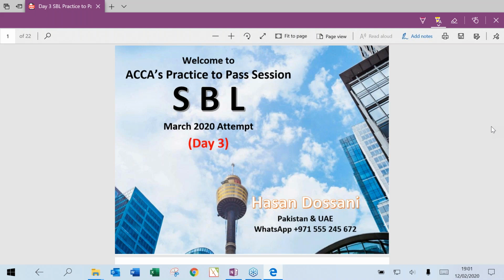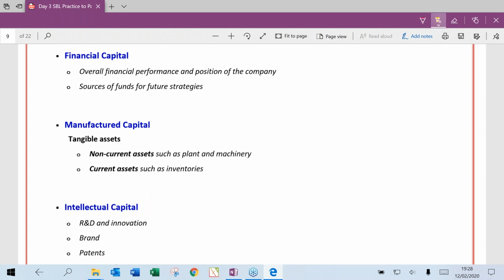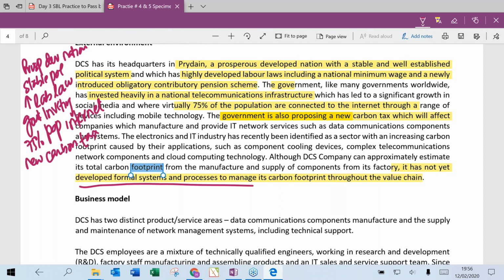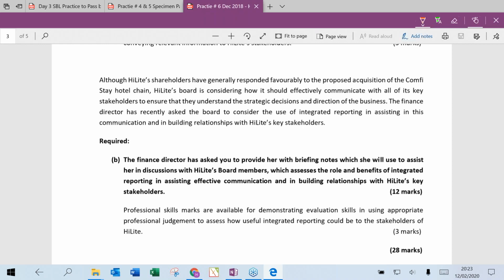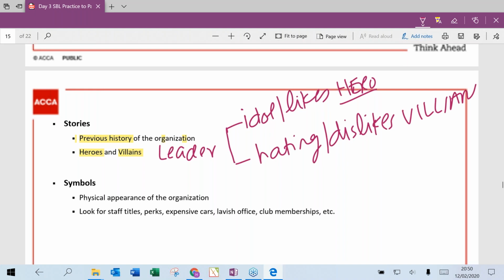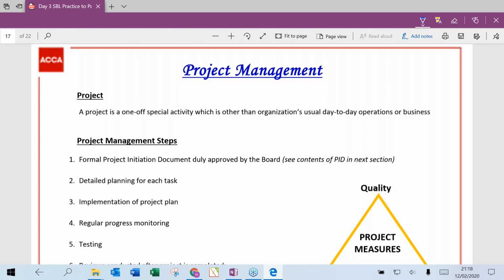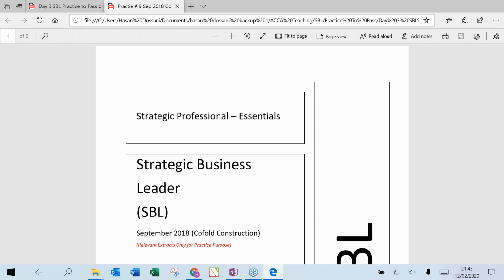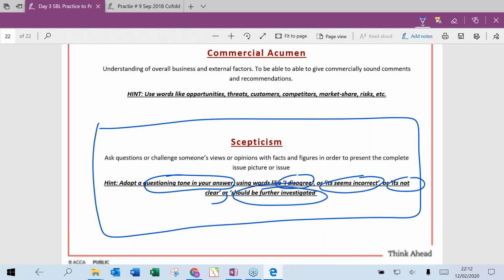SBL - Day 03 - March 2020 - Strategic Business Leader ACCA Exam Approach Webinars MNN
Virals Videos Vines
vvv ACCA
ACCA
ACCA certification
ACCA courses
ACCA exams
ACCA jobs
ACCA learning partners
ACCA meaning
ACCA qualification
ACCA salary
ACCA self-study
ACCA UK
ACCA
ACCA certification
ACCA courses
ACCA exams
ACCA jobs
ACCA learning partners
ACCA meaning
ACCA qualification
ACCA salary
ACCA self-study